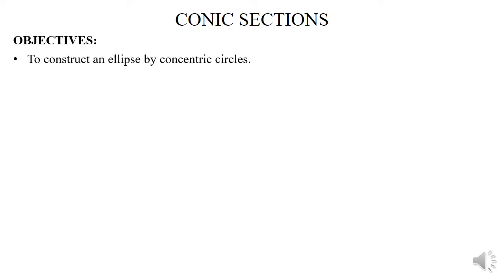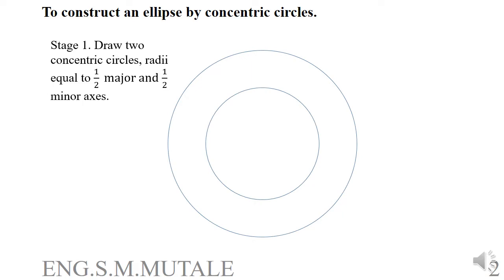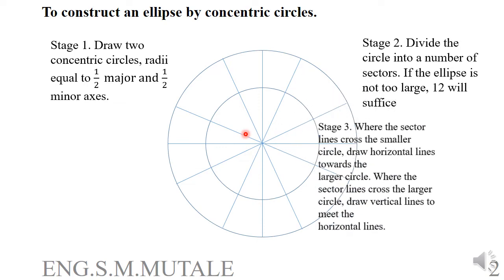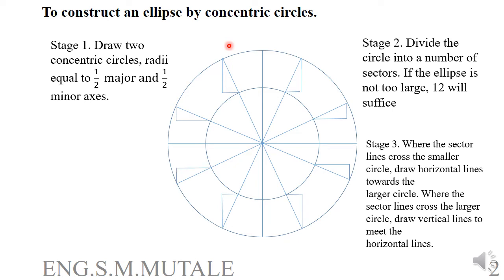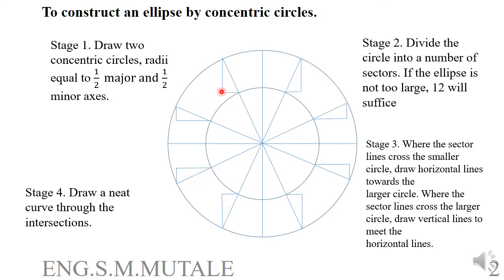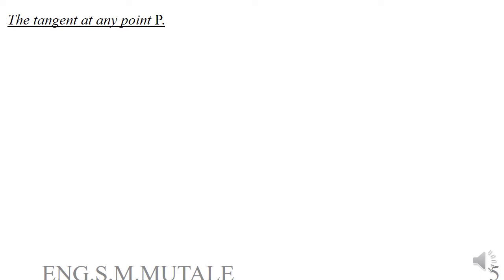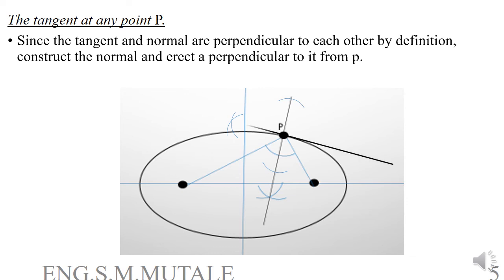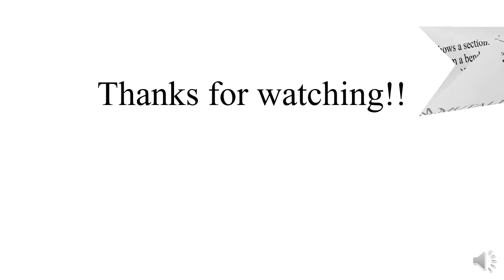CONIC SECTIONS ellipse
ellipse